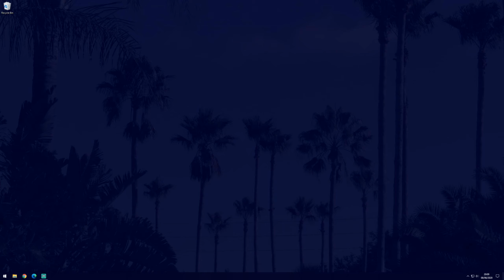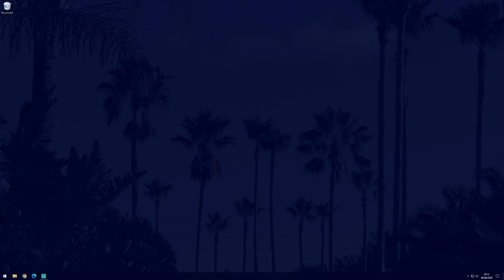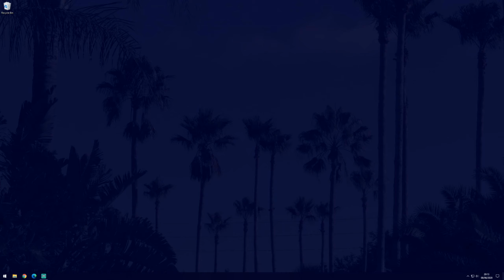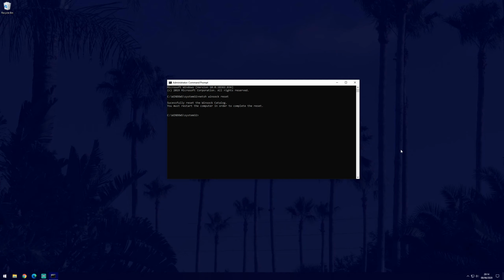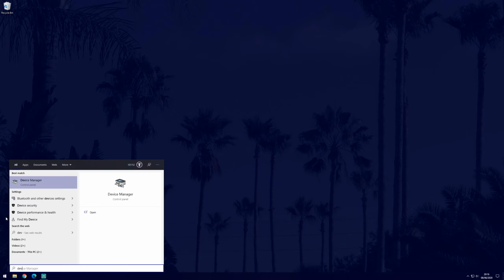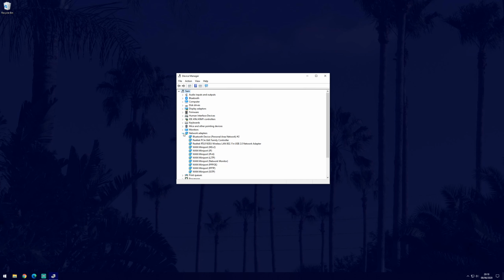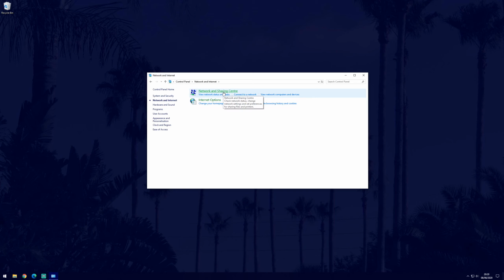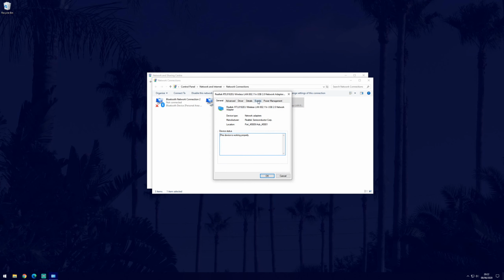WiFi Not Working? - How to Fix WiFi Won't Connect Problems in Windows 10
WiFi not working or connecting? This video will show you how to fix WiFi won’t connect problems in Windows 10, such as the common “can’t connect to this network” error. We’ll be covering a lot of possible fixes to help get you connected to your WiFi router if it isn’t working in Windows 10.

Hopefully this video helps you solve the problem of not being able to connect to wifi on Windows 10, if you have any questions let me know in the comments and I will reply as soon as I can!

ipconfig /release

ipconfig /renew

ipconfig /flushdns